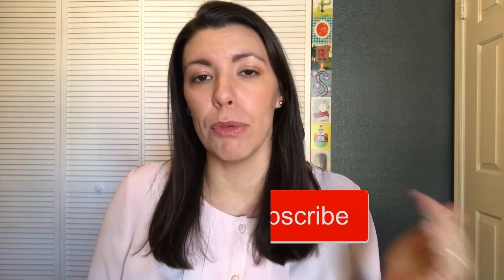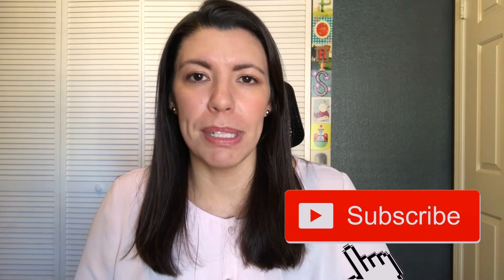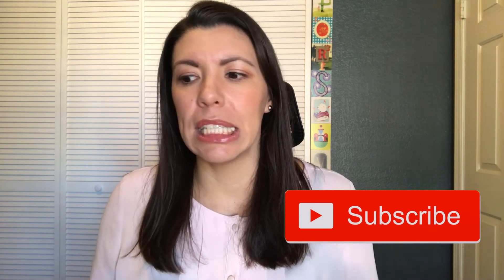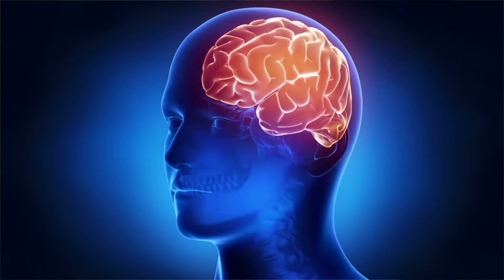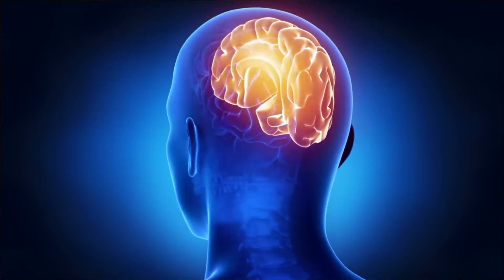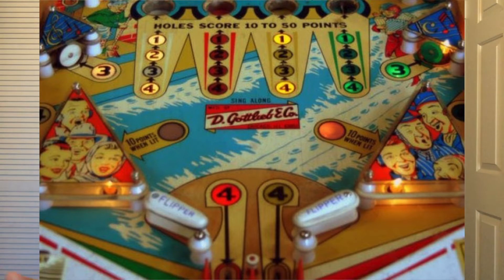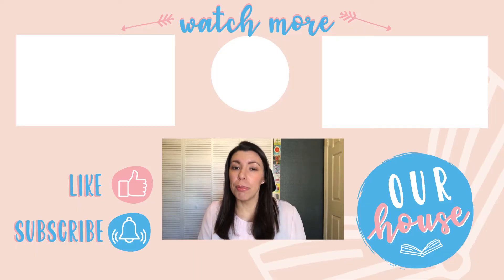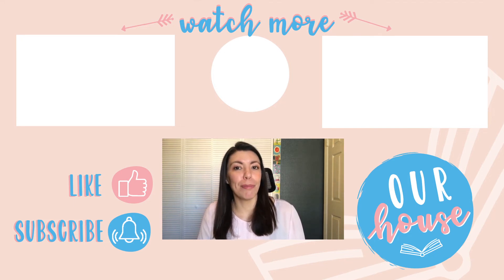3 POWERFUL LEARNING STRATEGIES- (HOMESCHOOLING WITH LEARNING CHALLENGES )